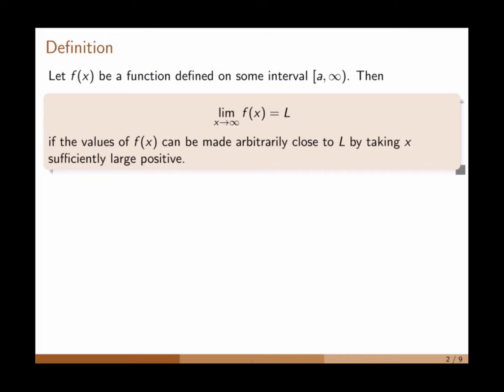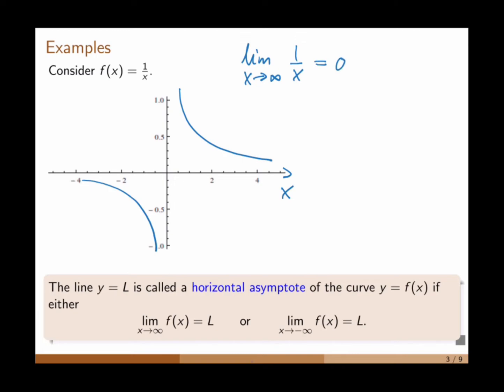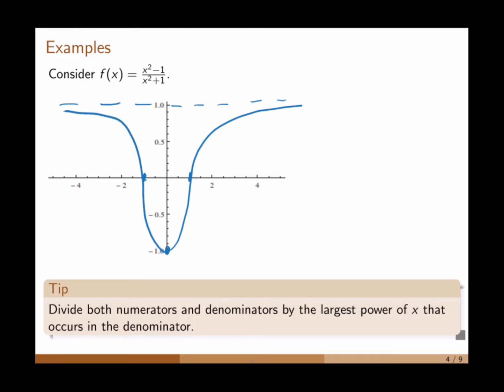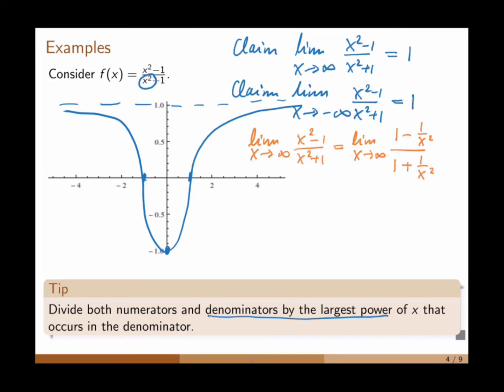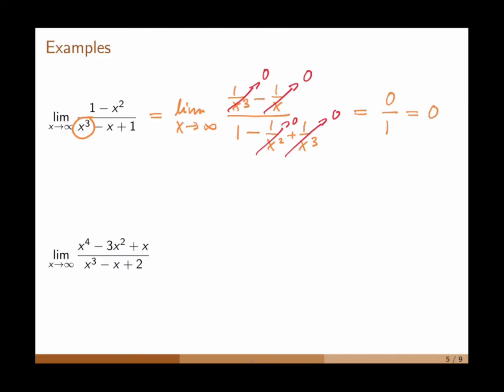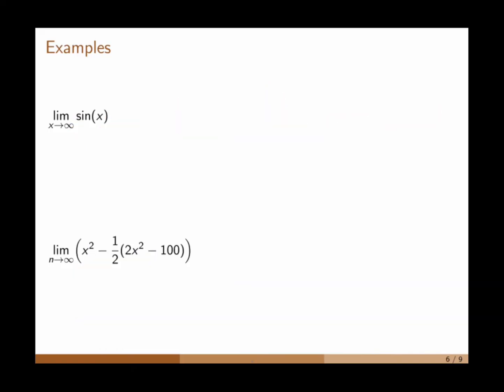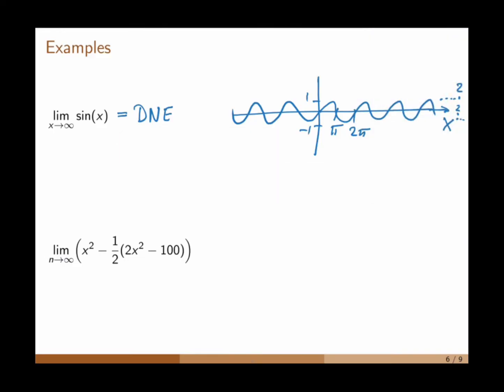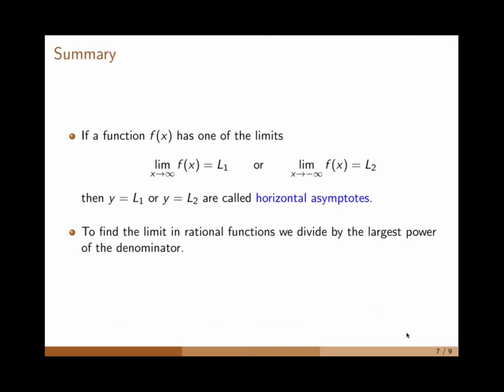3.E1. Limits at Infinity